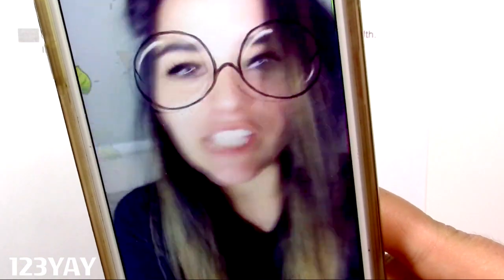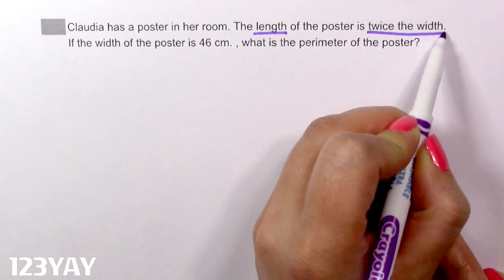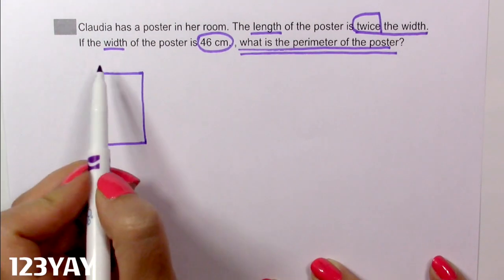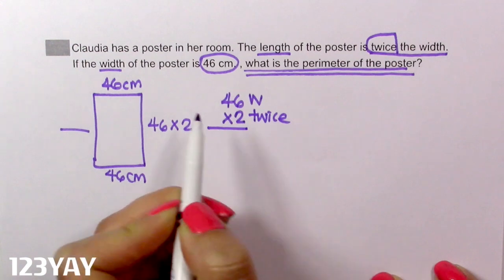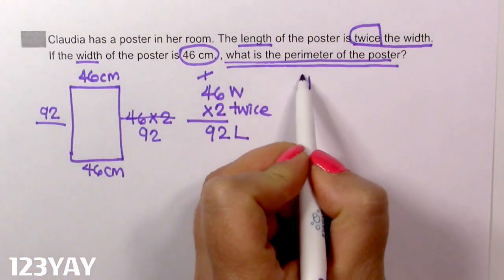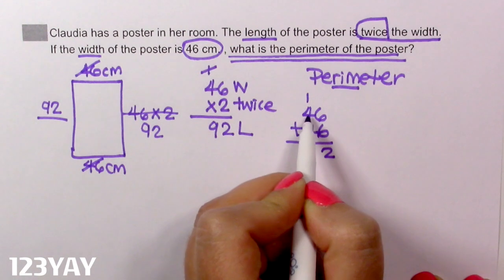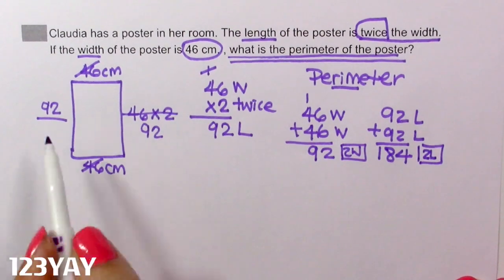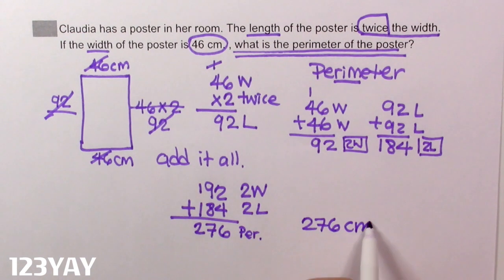4th grade Math Perimeter with missing sides | become a 4th grade Math Expert - 123YAY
4th Grade Math Perimeter with missing sides word Problem. On this video we will solve a 4th grade Math Perimeter word problem. On this problem, we know the width of a rectangle, but the length is twice the width. Let's solve this perimeter 4th grade Math problem together!.

123YAY

About Ms. M.
She has been a bilingual teacher since 2009. Her channel is